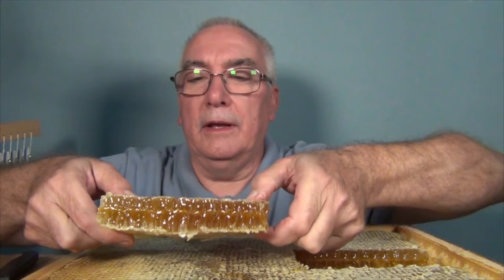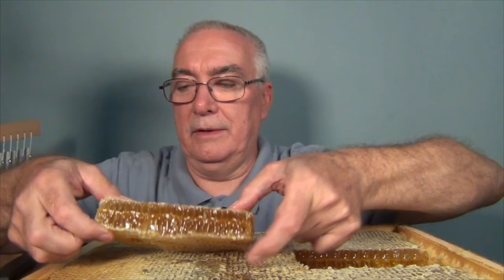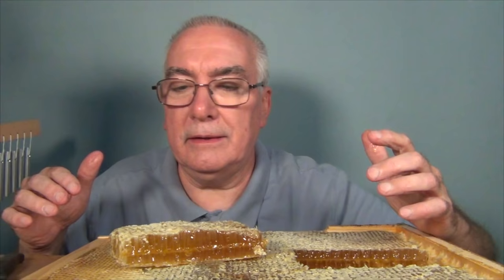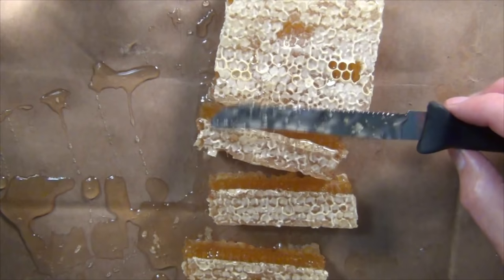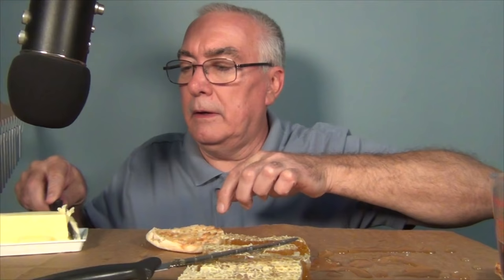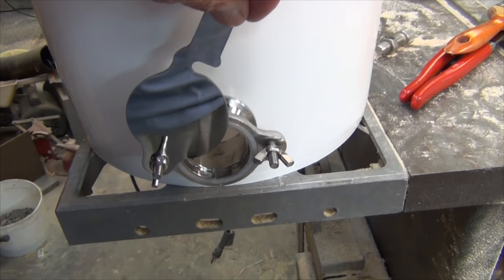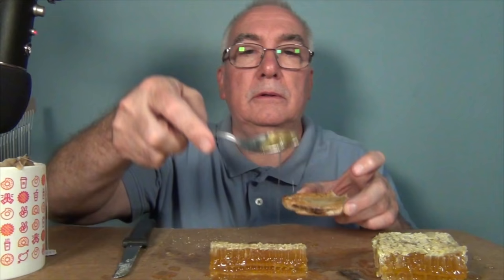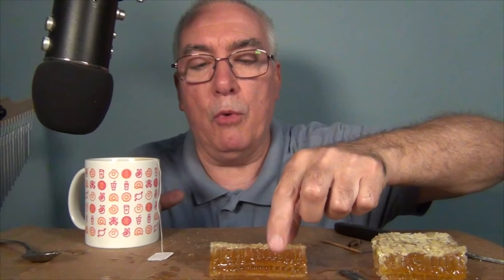ASMR Eating Fresh Honeycomb from my Beehive